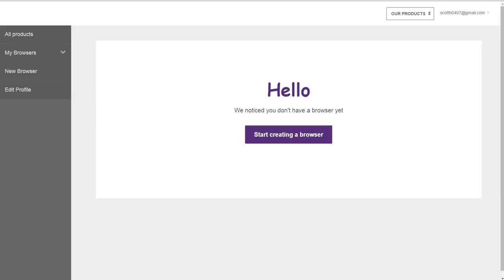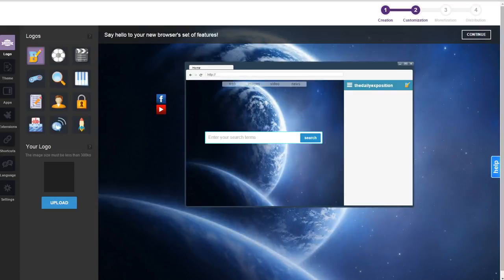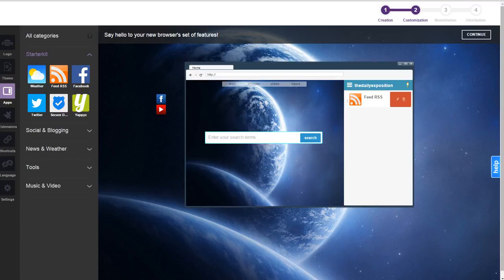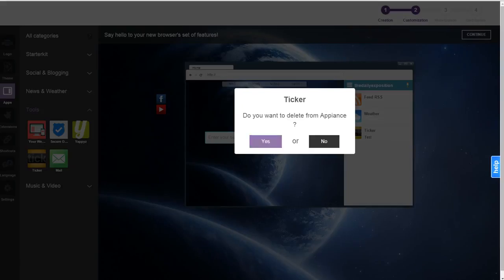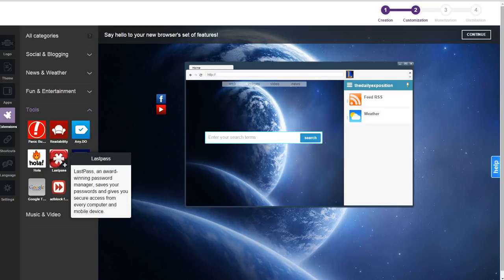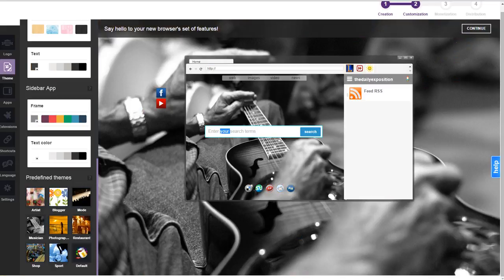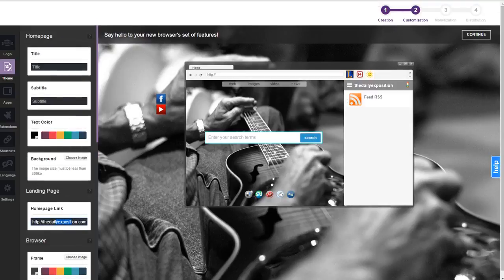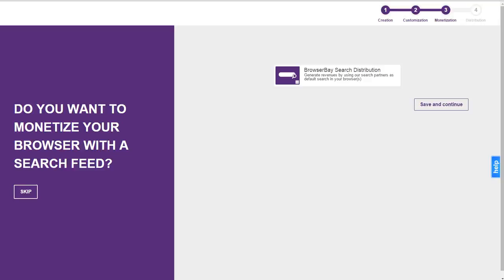How to add your own channel on you tube